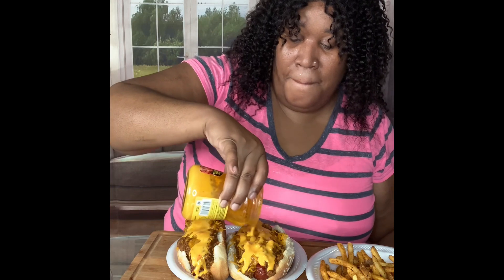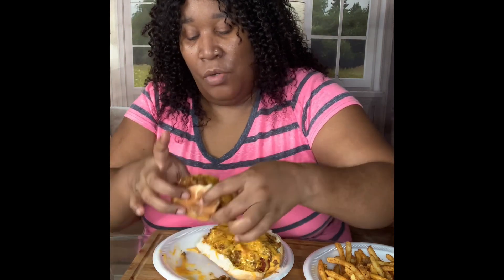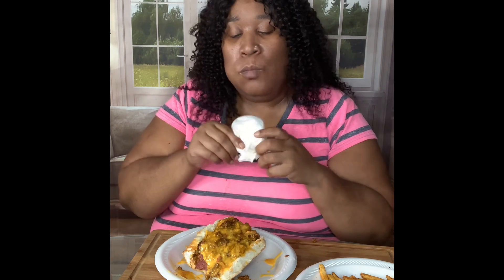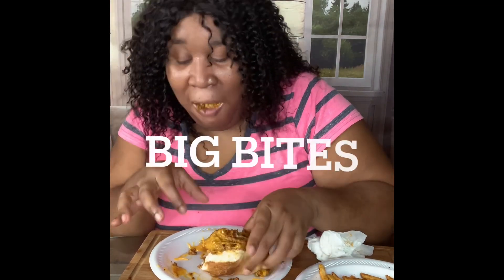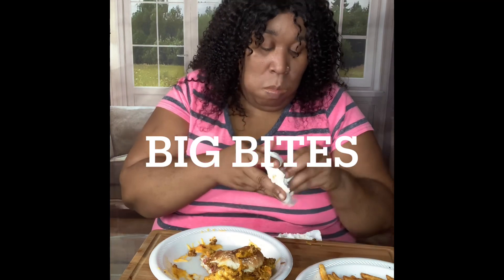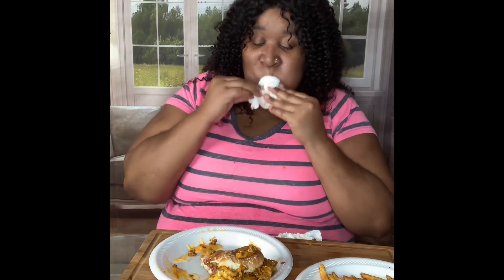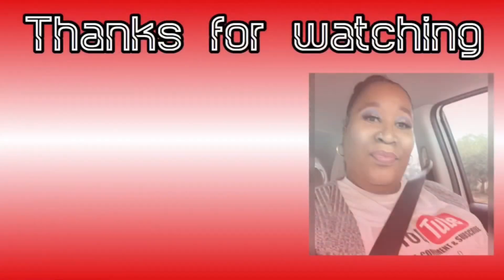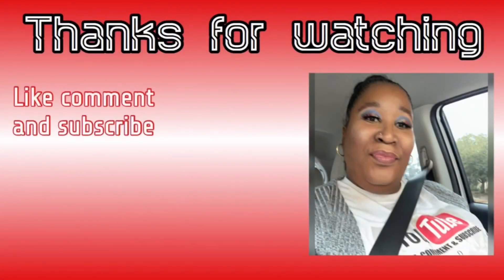Chili Cheese Dogs With Fries Mukbang & Eating Show| Rissa’s Mukbang & Asmr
Chili Cheese Dogs With Fries Mukbang| Eating Show| Rissa’s Mukbang & ASMR. Thanks 🙏🏾 For Watching.